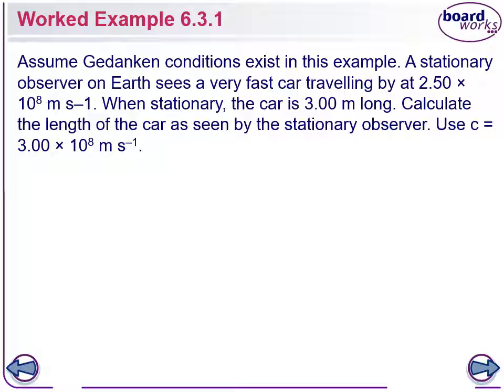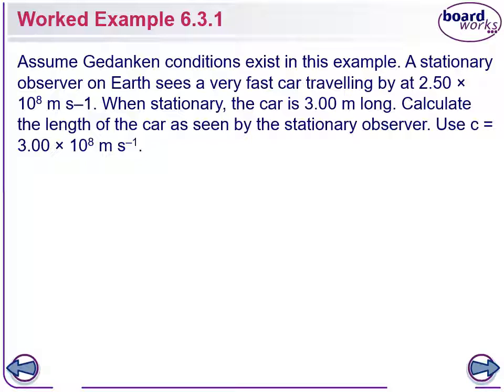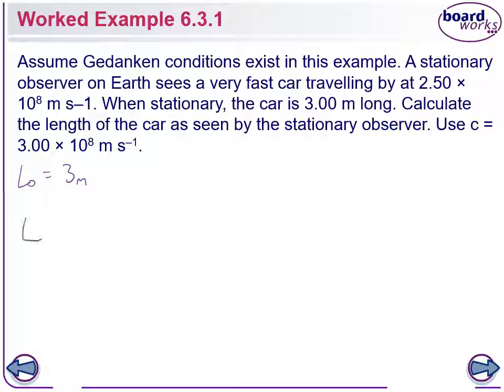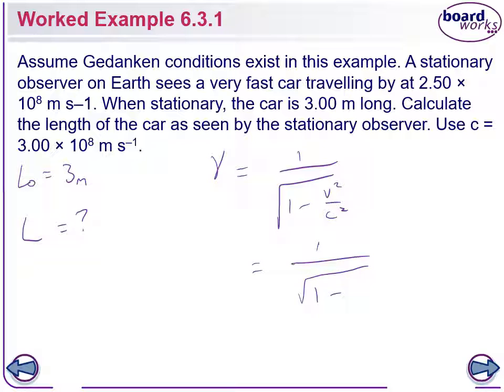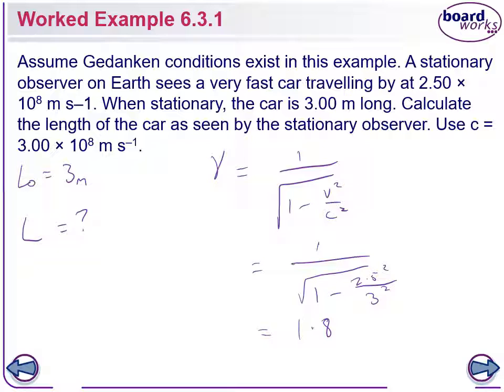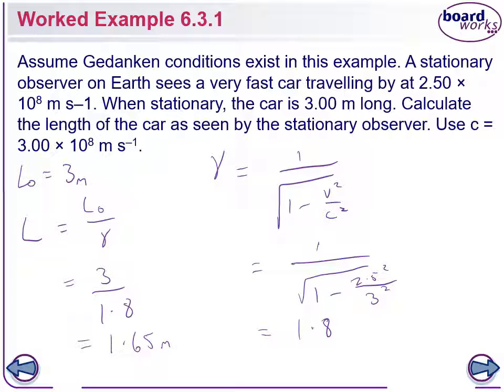631 Length Contraction